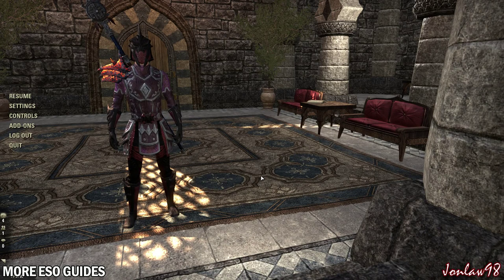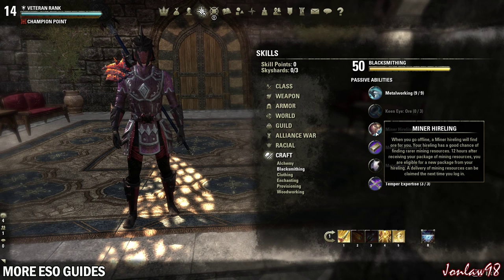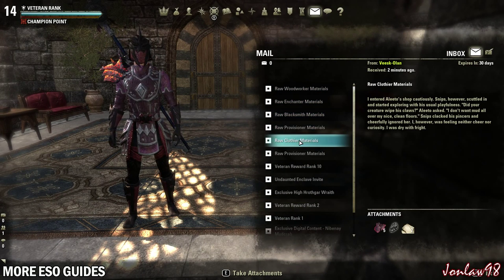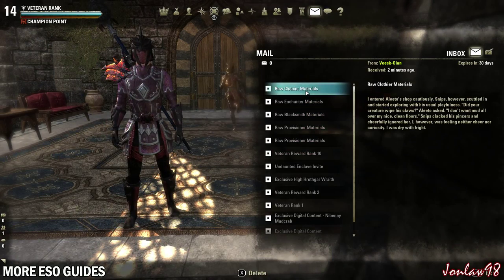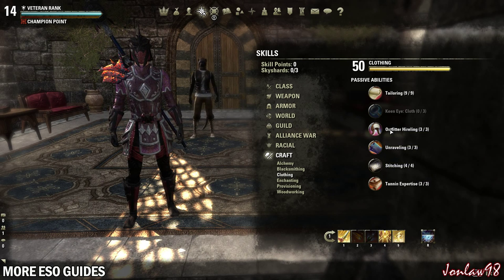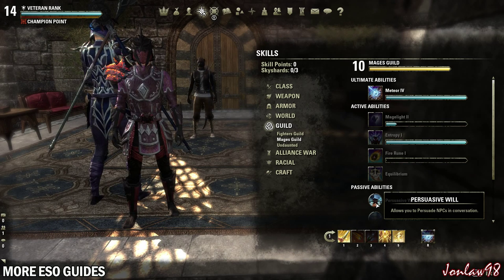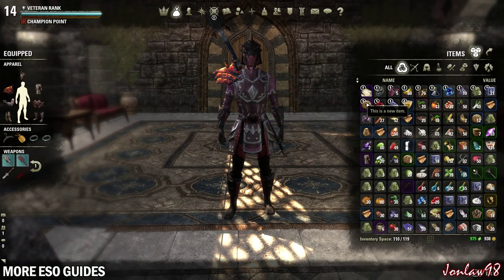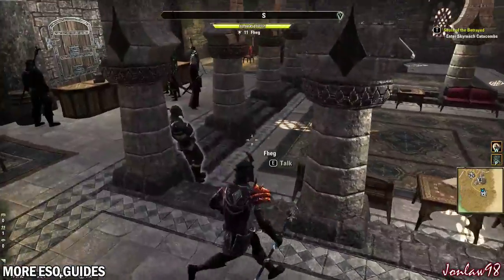ESO Beginners Guide to Success Part 9 - Hirelings & Free Materials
ESO Beginners Guide to Success Part 9 Hirelings in The Elder Scrolls Online

Genre: Online RPG
Publisher: Bethesda Softworks
Developer: ZeniMax Online Studios
Platforms: PC, Mac, Xbox One, Playstation 4

The Elder Scrolls Online is set roughly 1,000 years before the events in The Elder Scrolls V: Skyrim and the coming of the Dragonborn, and just before the rise of Tiber Septim, the first Emperor of Tamriel. Three Alliances have emerged across the continent, each struggling for supremacy over the land. As these great powers battle one another for control of the Imperial City – and with it all of Tamriel -- darker forces are moving to destroy the world.